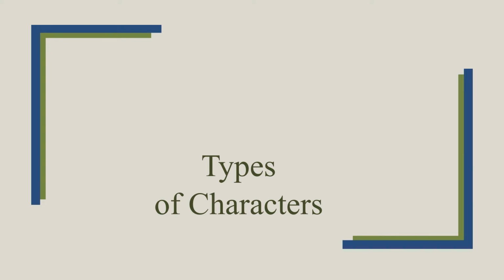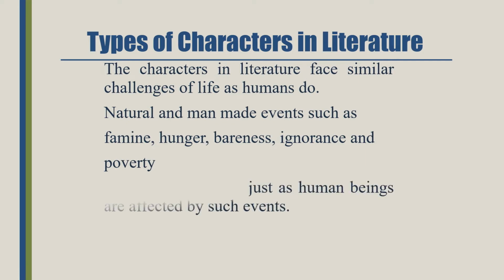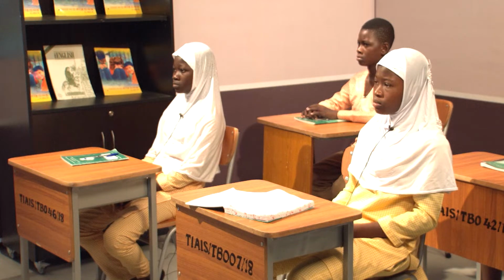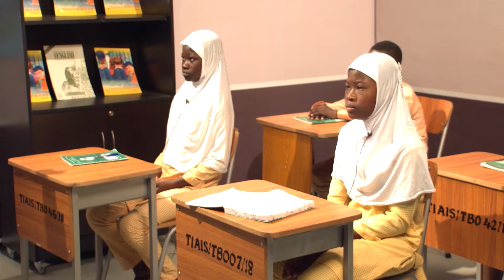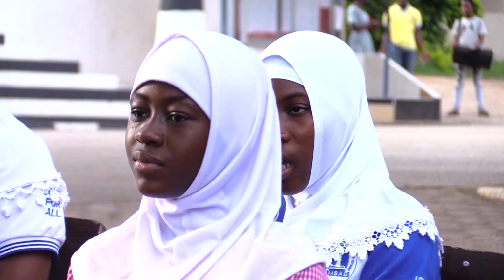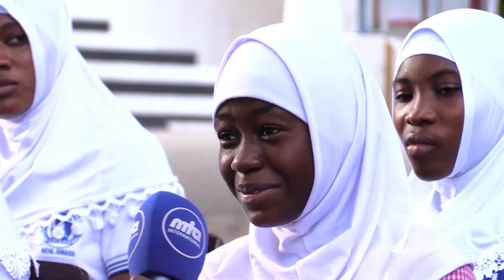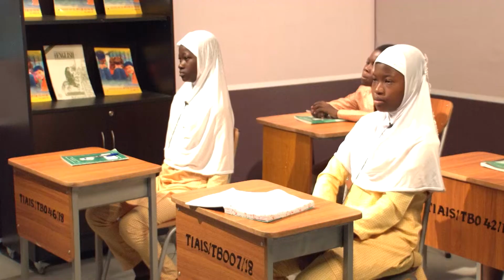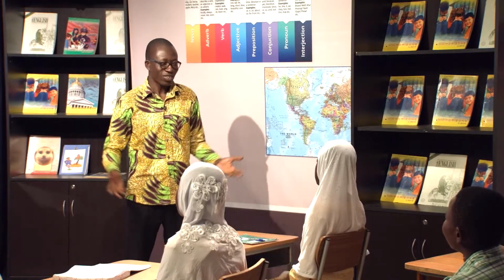English for JHS | E64 | Types Of Characters